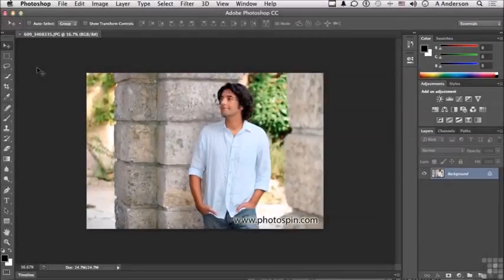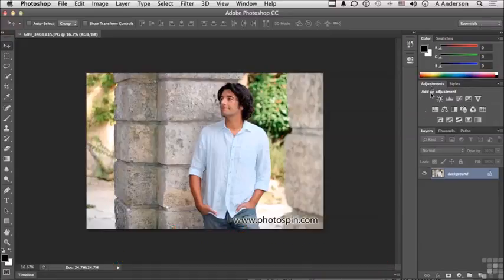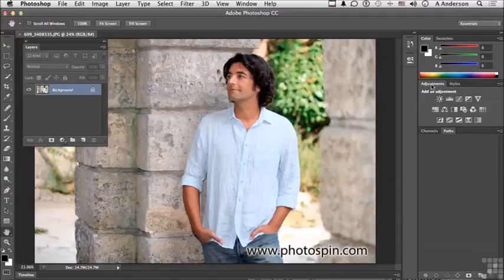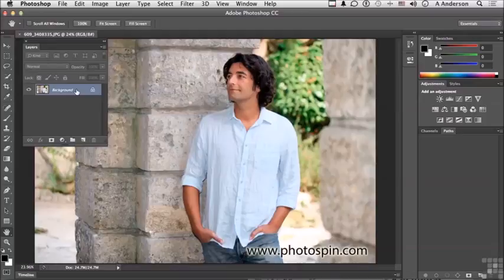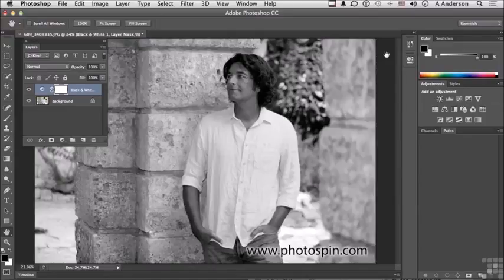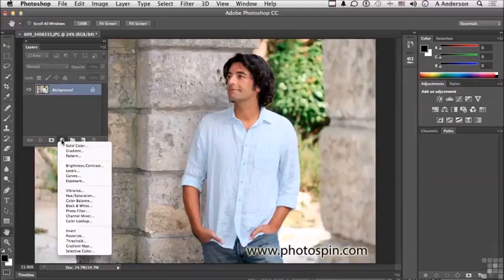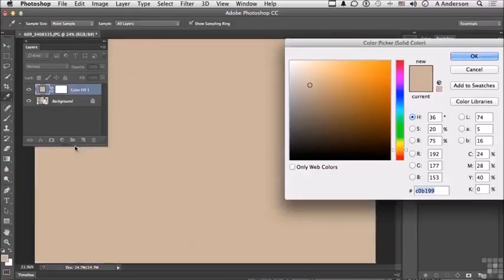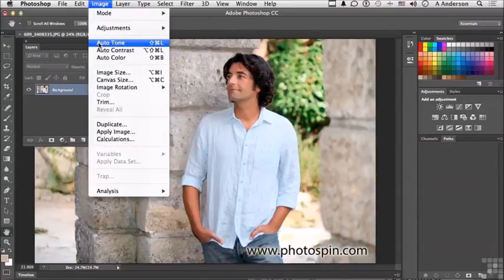Photoshop cc tutorial for beginners Chapter 10 Part 02 Understanding Adjustment Layers